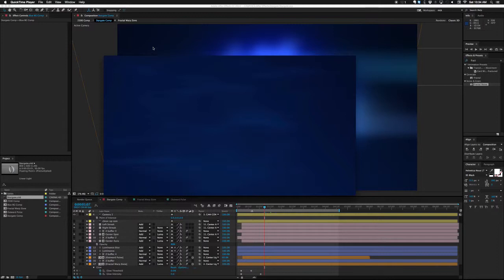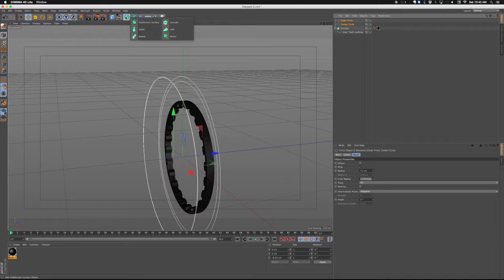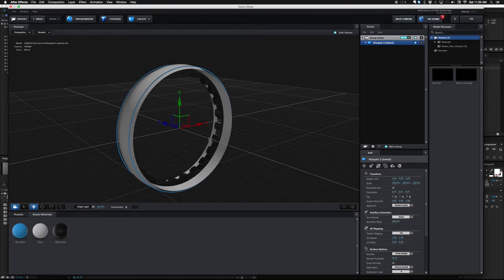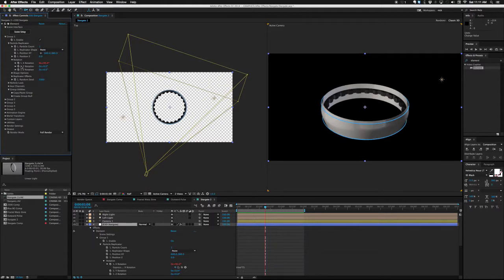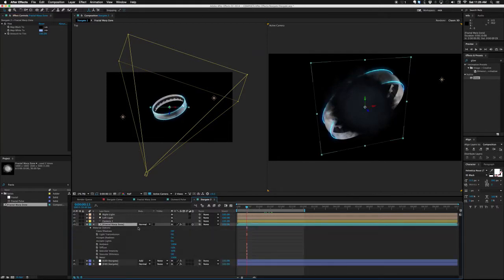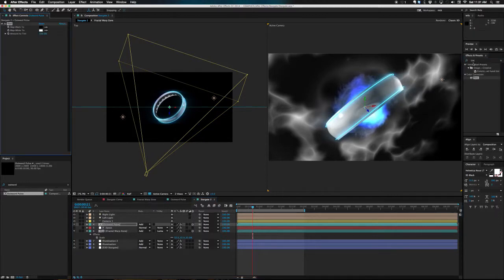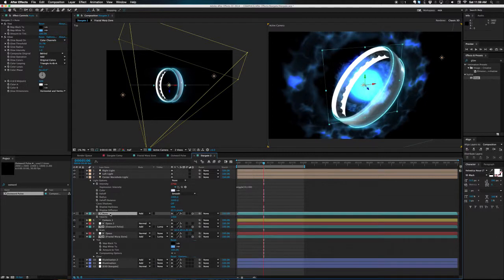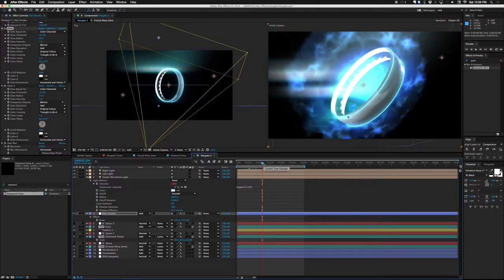Element 3D Stargate Tutorial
Today, we'll take a look at how to build and animate the spinning "Stargate Wormhole" using Cinema4D, Element 3D, and After Effects.